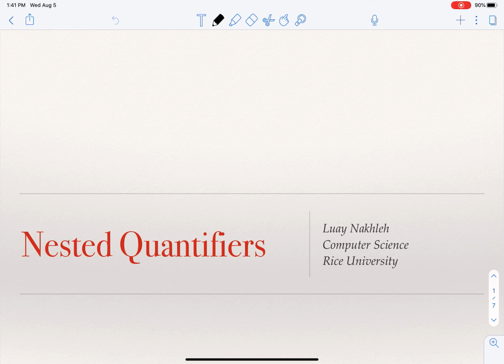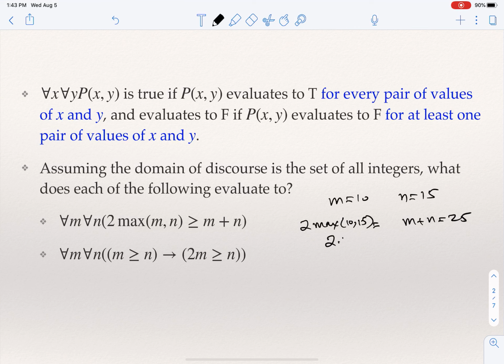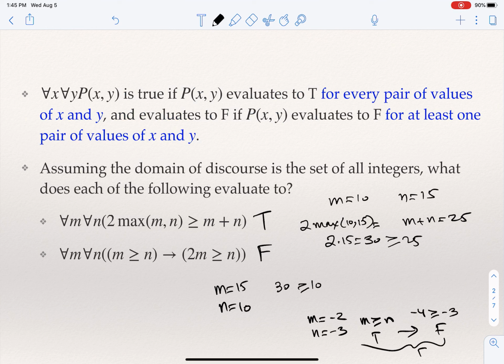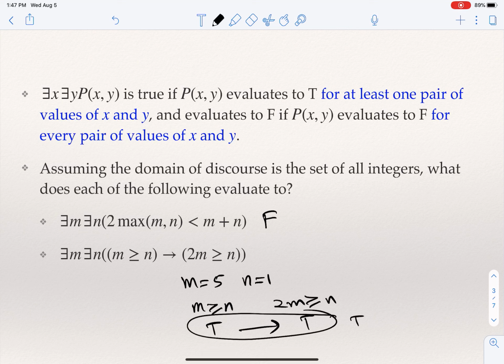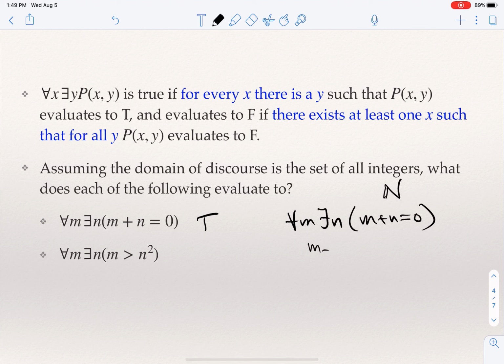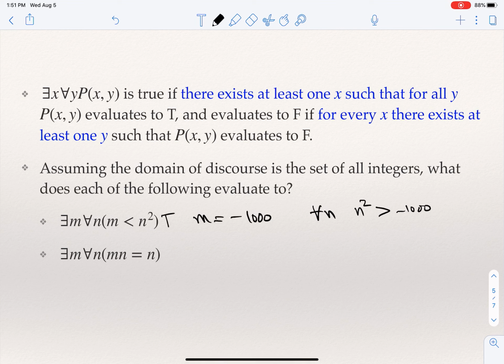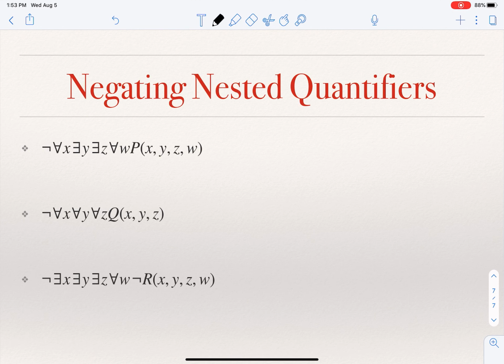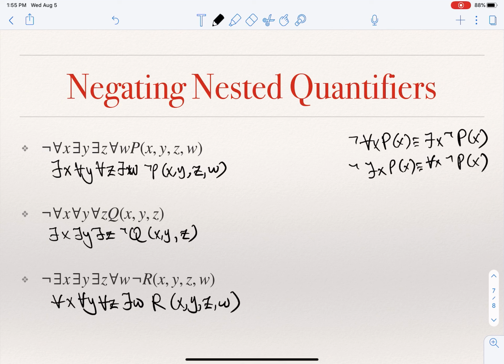Logic: Nested Quantifiers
Discrete Mathematics :: Video 4 :: Logic :: Nested Quantifiers